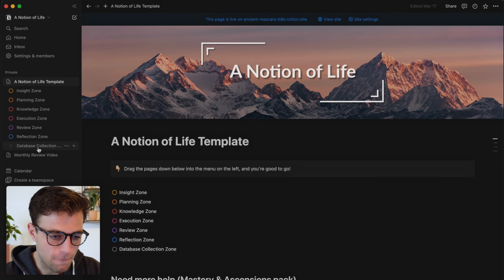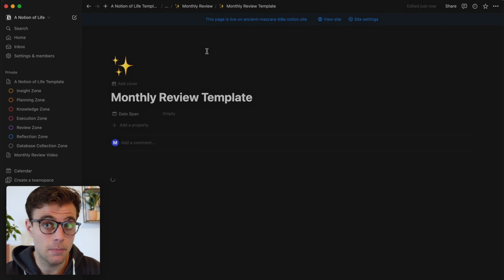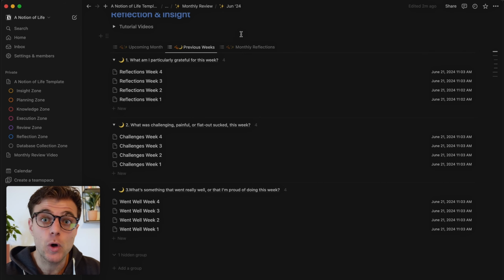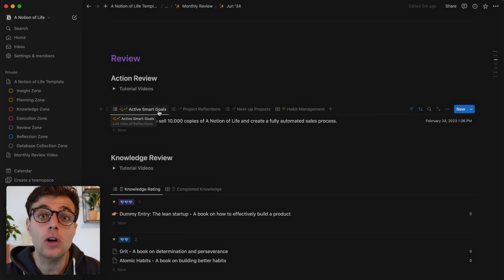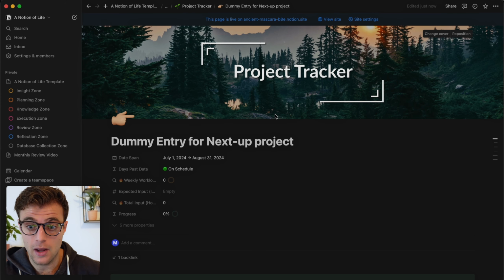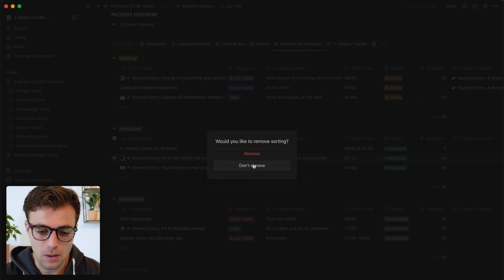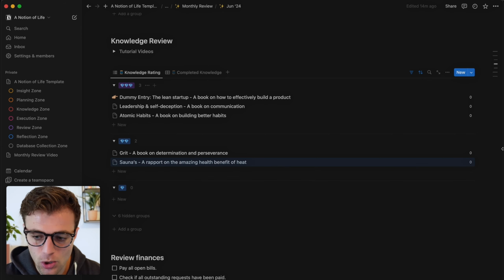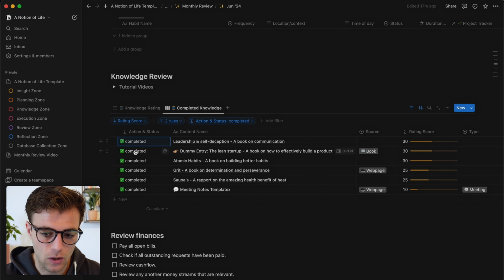Just Notion #08 - Making Magic with the Monthly Review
In this series we are exploring A Notion of life, the ultimate Notion system that helps you get more results with less effort. The aim of this system is to help you achieve balanced growth over the long-term, both personally and professionally.  A Notion of Life is not a quick fix, instead, it’s a solution that you can implement to see real and lasting change; to create the life you want to live.

In this video, we explore the Monthly Review, a monthly process that we use to reflect on the past month and prepare for the month ahead. The Monthly Review is a deeper layer of reflection, in which we take the time to think about the more impactful and important decisions of our life. We also revist our Smart goals, projects and medium-level knowledge pieces.

What we'll cover:
1. An introduction to the Monthly Review & a recap of the Review Phase
2. An overview of the Monthly Review Database
3. The Monthly Review View
4. The Monthly Review Template

✉️ Sign-up to my bi-weekly newsletter in which I share my most valuable insights into creating a meaningful and productive life

📋 Assets
A Notion of Life covers

⏱️ Timestamps

00:00 - ✨ Monthly Review Database
01:27 - ✨ The Gallery View
02:37 - ✨ Monthly Reflections
05:49 - ✨ Monthly Goals Review
09:08 - ✨ Monthly Habit Review
10:29 - ✨ Monthly Knowledge Review
14:19 - ✨ Monthly Finance Review
14:34 - ✨ Planning Upcoming Month
15:31 - Outro

With love ❤️,

Fran